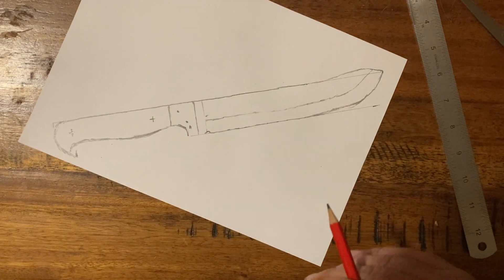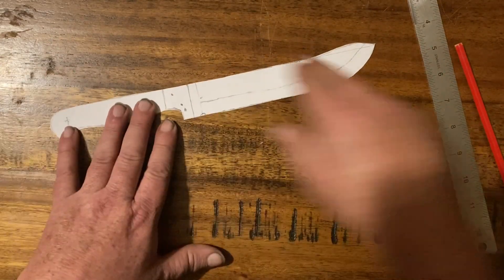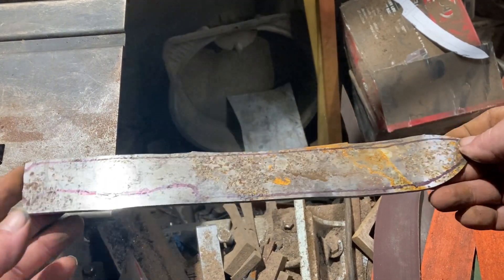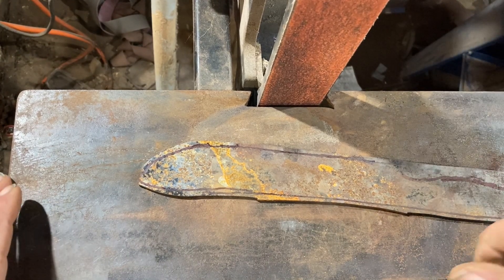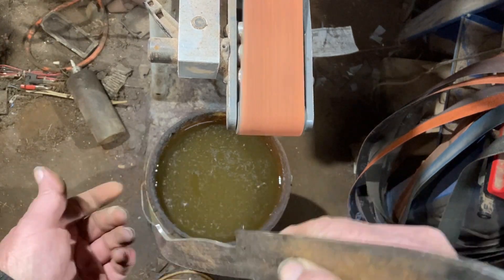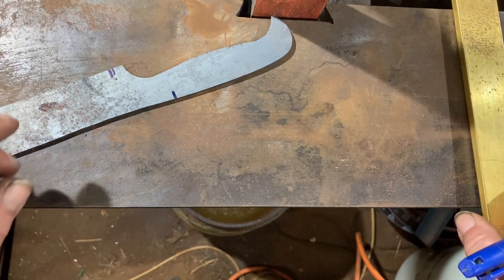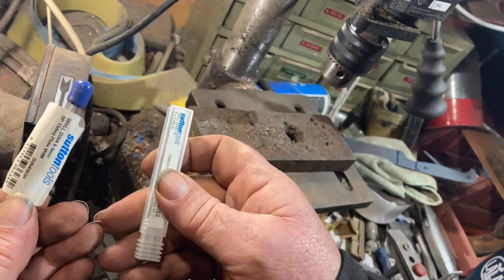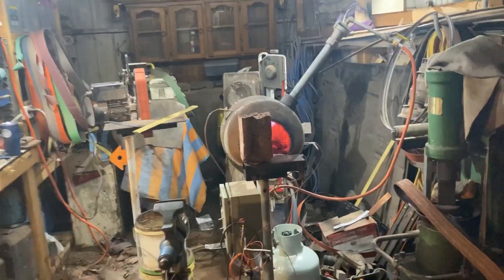Designing a knife, Knife maker chat, cutting out a knife, knife maker shop tour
Today I am making a Butchers Knife for a butchers course I have coming up, This one includes the Designing a knife, Shaping a knife, How to drill a knife, Can you drill hardened steel, Heat treating a knife, How do I heat treat a knife, How do I design a knife.

Australian Links
Cleco clamps
Cleco Pliers
G flex Epoxy
Lansky Diamond stones

USA Links
Cleco clamps
Cleco Pliers
G flex Epoxy
Lansky Diamond stones